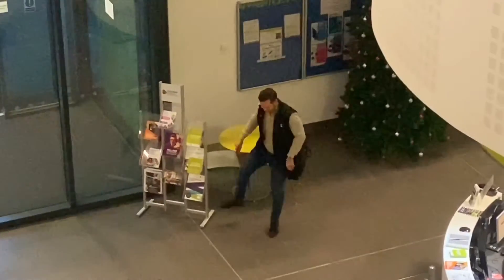Electrical Ramble with Electrician Alfie Johnson from Diode Electrical Who is Getting Married..?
Electrician Alfie Johnson talks about Diode Electrical and the befits it can bring to electricians in the electrical industry, getting married in 2020, Star Wars and much more in this electrical ramble.